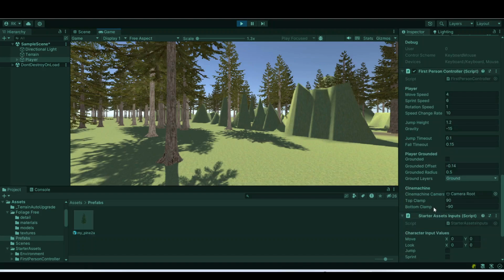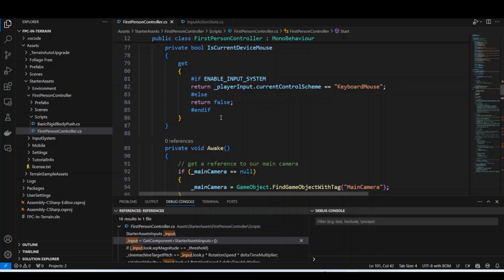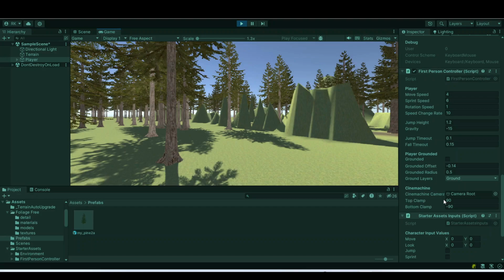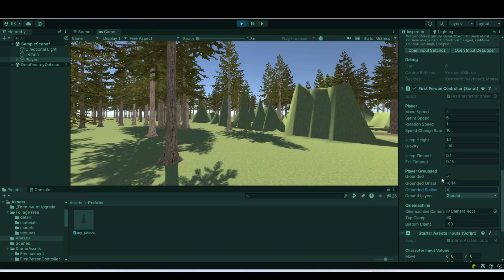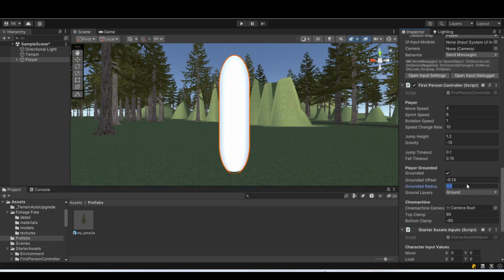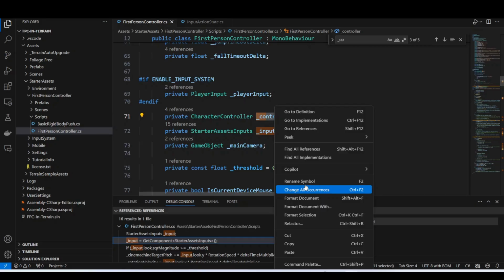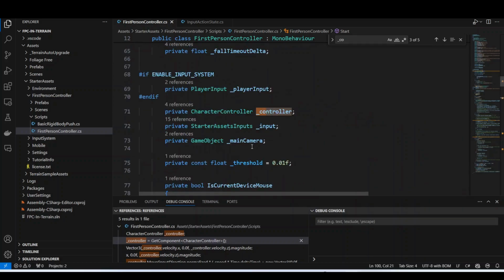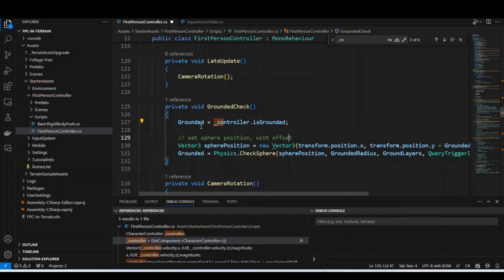11 Fixing Player Jump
Jump action on the player does not work, because Ground Radius of First Person Controller component of the player is set to 0.5 and origin of the player is at approximately 2 meters height. The script for the First Person Controller checks if the player is on the ground by creating an invisible sphere around the player with radius specified in the above field and checks if any object (from the selected layers, in our case Ground layer) hit the sphere. If the player is not grounded, jump action does not take place. So, setting “Ground Radius” to 3 meters fixes this issue.

Another way to fix this issue is to use Character Controller’s isGrounded method. Change GroundedCheck method in FirstPersonController.cs (in Assets-StarterAssets-FirstPersonController-Scripts folder) as below -

private void GroundedCheck() {
    Grounded = _controller.isGrounded;
    return;